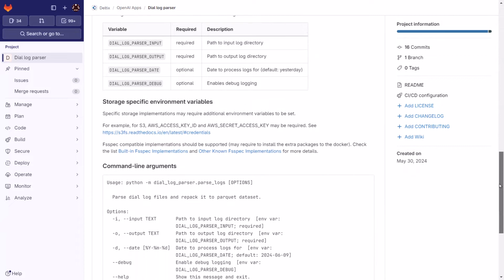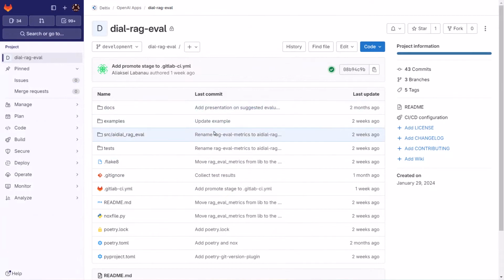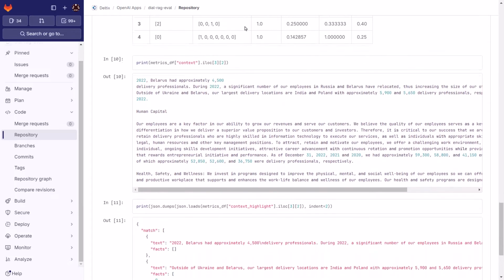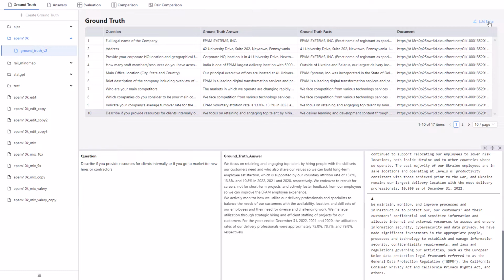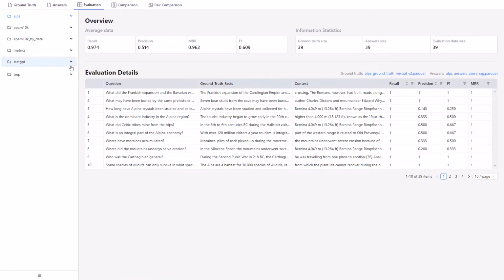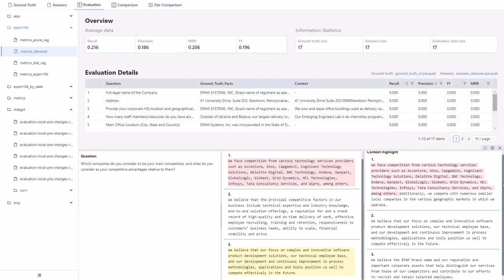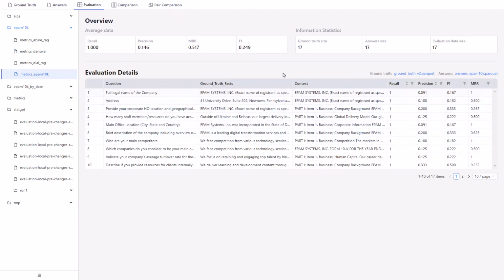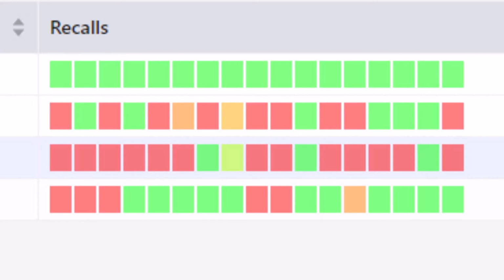RAG Evaluation Toolkit: How to Measure Retrieval Quality in Your AI Applications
Learn how to properly evaluate and optimize your Retrieval Augmented Generation (RAG) systems with DIAL's comprehensive evaluation framework. This technical deep-dive covers the essential tools and methodologies for measuring RAG retrieval performance.

🎯 What You'll Learn:
• Three core components of the RAG evaluation toolkit
• How to establish and create ground truth datasets
• Key metrics for measuring retrieval quality (focus on Recall)
• Log collection and parsing for comprehensive analysis
• UI-based evaluation and comparison tools
• Why purpose-built RAG solutions outperform generic approaches

🛠️ Tools Covered:
✅ Log Collection & Parquet File Processing
✅ Python Evaluation Library with CLI/API
✅ Interactive Evaluation UI
✅ Ground Truth Management System
✅ Performance Comparison Dashboard

📊 Key Metrics Explained:
• Recall Score Calculation
• Context-to-Fact Mapping
• Historical Performance Tracking
• Heatmap Visualizations

💡 Perfect for: Data Scientists | ML Engineers | AI Developers | RAG Implementers | Technical Teams building LLM applications

📈 Why This Matters: Without proper evaluation, RAG systems may only provide correct answers by luck. Learn how to systematically measure and improve your retrieval quality for more reliable AI applications.